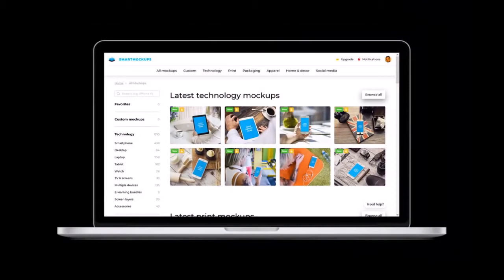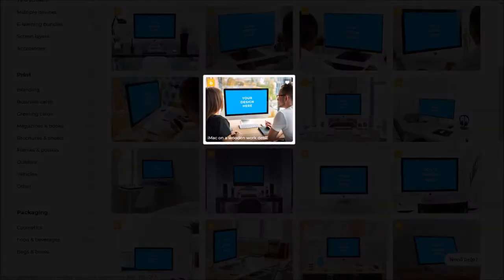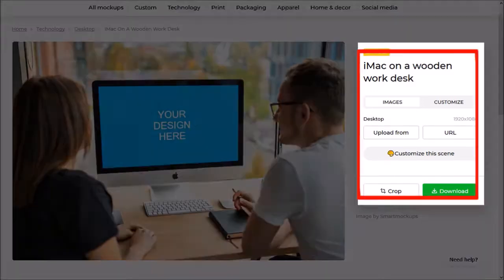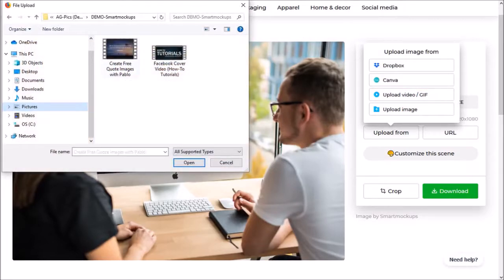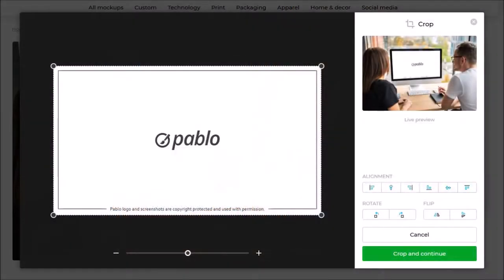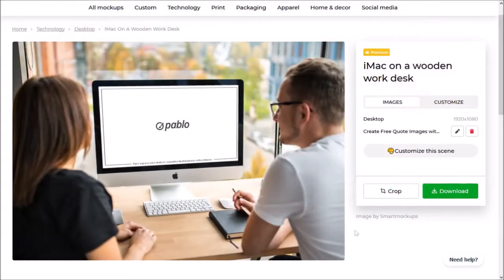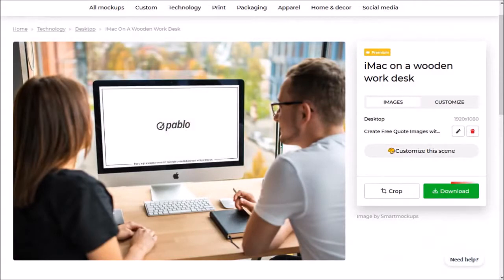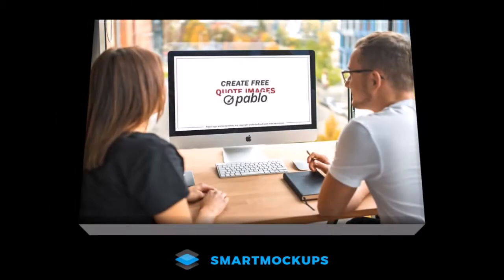How to Create Video Mockup in Smartmockups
In this tutorial, you will learn How to Create a Video Mockup in Smartmockups. You can create different types of product mockups by uploading static images in Smartmockups. However, you can also upload videos in many of the mockup templates, especially those that are in the Technology category. The process of creating a video mockup is simple:

(1) you choose a mockup template and it will open the editor;
(2) you click on the upload button;
(3) choose your video;
(4) you can crop your video (if needed);
(5) once you’re happy with it, click the Crop & Continue button;
(6) finally, click the Download button;
(7) choose your download resolution;
(8) and download the mockup.

You can create a variety of video mockups using templates for desktops, laptops, tablets, smartphones, smartwatches, etc. Smartmockups is free to use, but they do have premium plans. Bear in mind that the video mockup option is only available in the premium plans.

I will be creating a separate tutorial comparing the free vs premium plans. Also, feel free to check my Smartmokups Review video as well as my other tutorials in which I show you have to use Smartmockups. Check the link below to try Smartmockups for free. If you have any questions or comments, please leave them in the comments section.

CREDITS: Smartmockups logo and screenshots are copyright protected and used with permission | Images, graphics, video clips used in this video belong to Anthony Godinho or are licensed for commercial purposes and used with permission | Microsoft, Windows, and the Windows logo are trademarks, or registered trademarks of Microsoft Corporation in the United States and/or other countries. Logos and screenshots used with permission from Microsoft | Google and the Google logo are registered trademarks of Google Inc., used with permission | Other names may be trademarks of their respective owners.

Song: Please Tell Me by Silent Partner